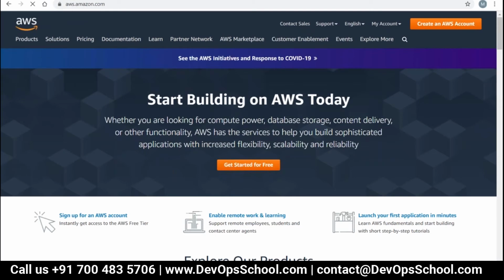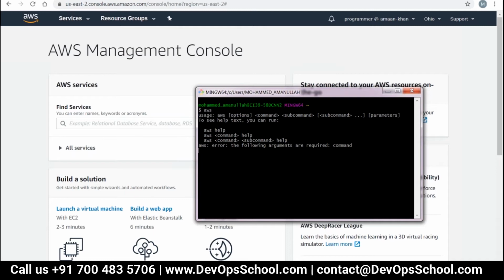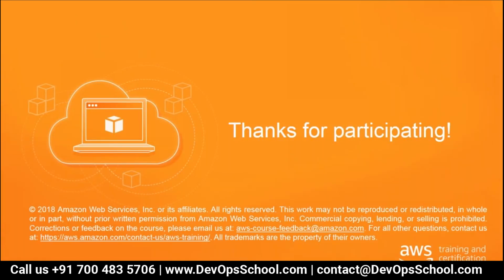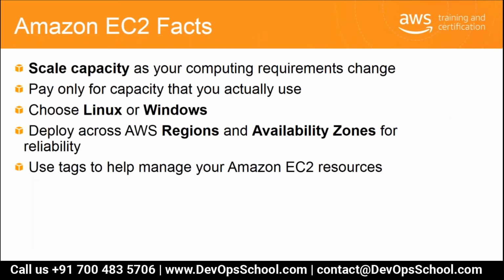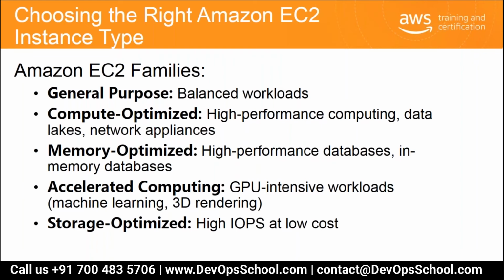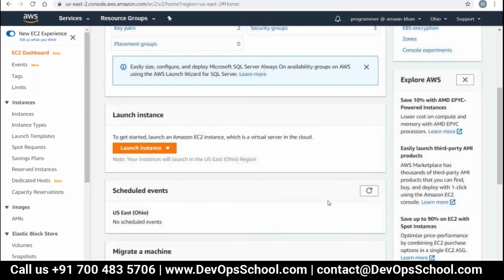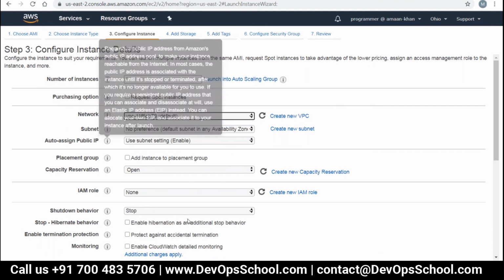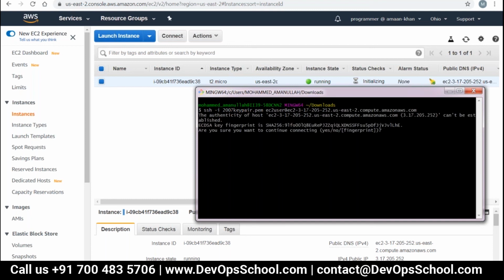AWS Technical Essentials Tutorials ( Part 2 Out 11 )